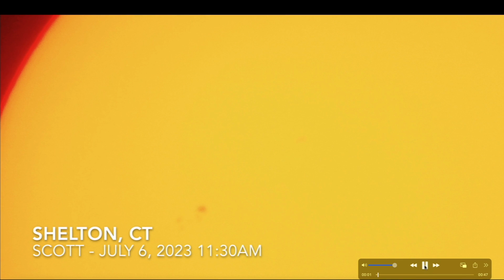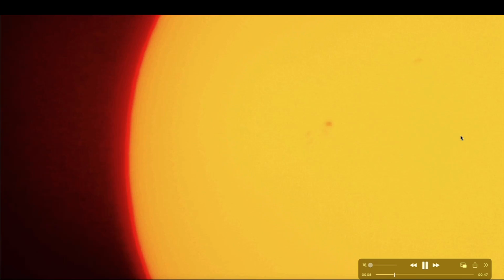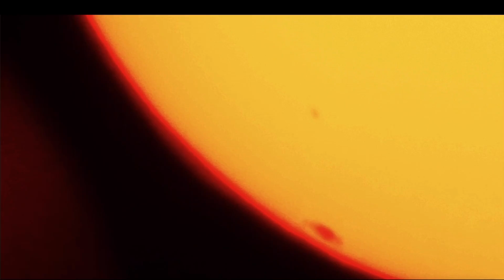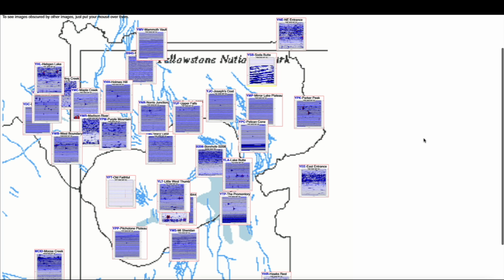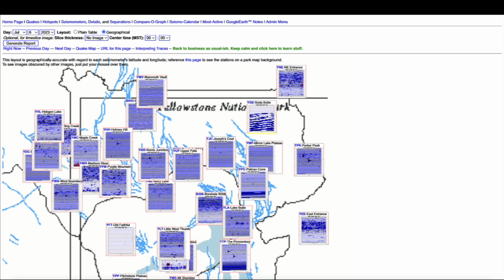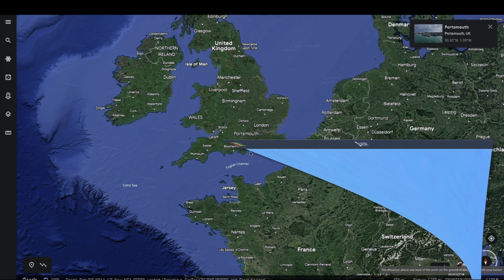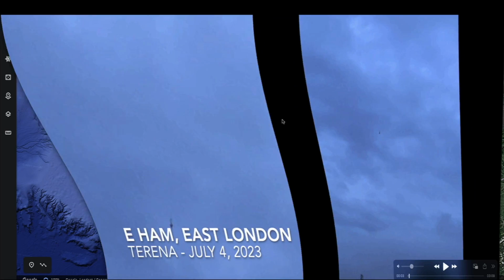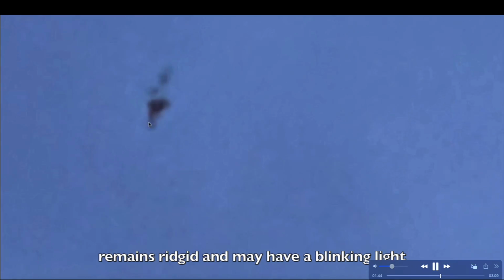Here it COMES! This could be a REAL game changer!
MRMBB333
                                        2487 S. Gilbert Rd,